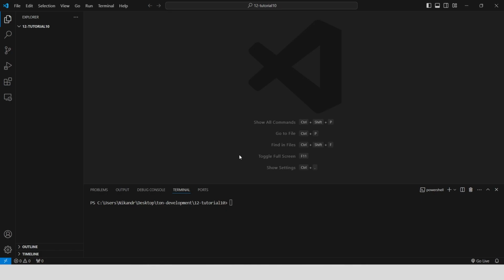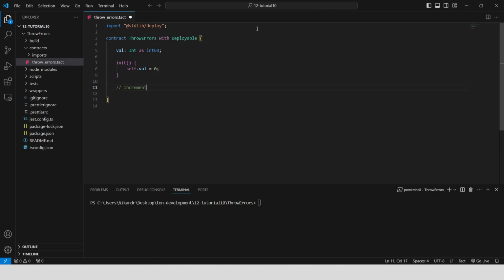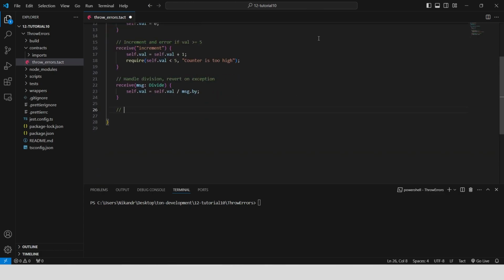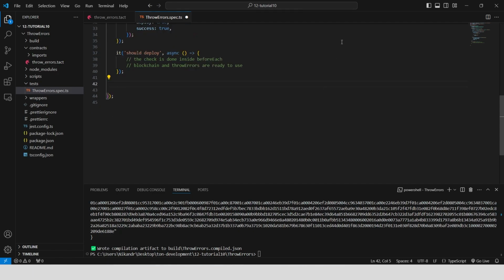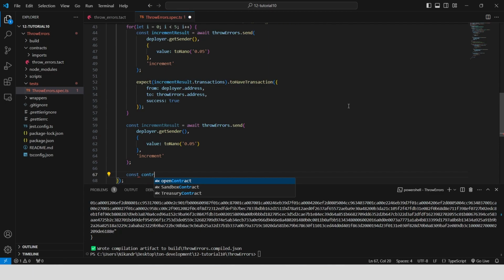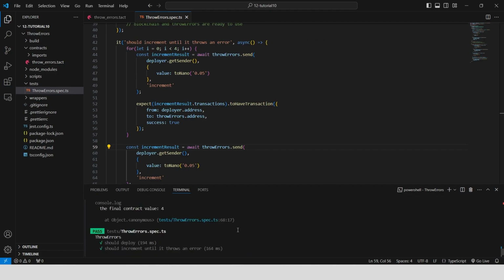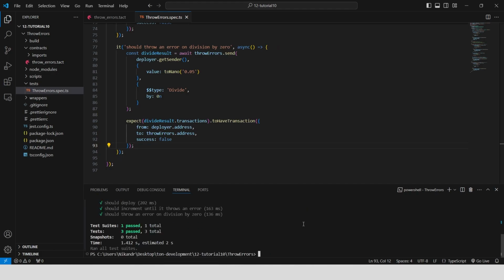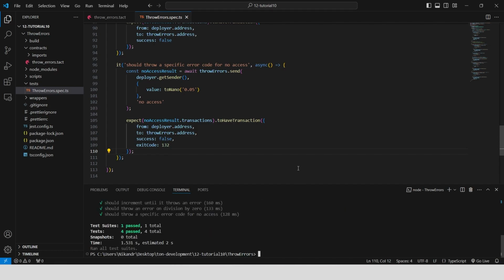💻Building Defi on Ton | 10 | Throwing Errors in Tact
Join me as we explore the essentials of handling errors on the TON blockchain using the Tact programming language. This comprehensive guide will walk you through the entire process of writing and deploying smart contracts that can effectively manage and throw errors, ensuring robust and secure contract execution.

- Creating and Deploying Smart Contracts in Tact: Learn how to set up, write, and deploy a smart contract that handles errors and exceptions, focusing on practical implementation and real-world applications.
- Error Handling and Throwing Exceptions: Understand how to manage errors by throwing specific exceptions, using require statements to enforce conditions, and handling specific exit codes to ensure your contracts execute reliably.
- Ensuring Secure and Efficient Transactions: Explore best practices for managing error conditions, preventing faulty executions, and ensuring secure interactions with your smart contract.

- Step-by-Step Code Walkthroughs: Follow detailed explanations and walkthroughs of the code as we build a smart contract from scratch, highlighting key functions and their purposes.
- Practical Testing and Debugging: Learn how to write tests for your smart contract using TypeScript, ensuring your contract behaves as expected in different error scenarios.
- Optimization Tips: Discover strategies for optimizing your smart contract's performance and managing resources efficiently on the TON blockchain.

- Aspiring Blockchain Developers: Ideal for beginners looking to get hands-on experience with smart contract development on the TON blockchain using Tact.
- Experienced Coders: A valuable resource for seasoned developers aiming to deepen their understanding of error handling and smart contract security in Tact.
- Blockchain Enthusiasts and Educators: An excellent educational tool for anyone interested in the practical aspects of smart contract error handling and testing on the TON blockchain.